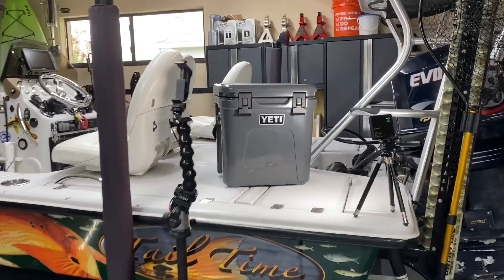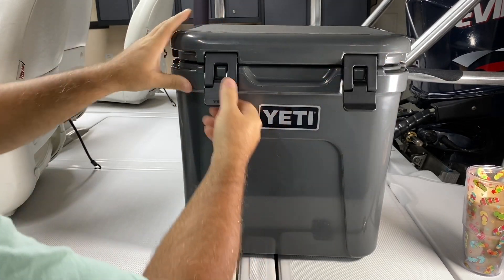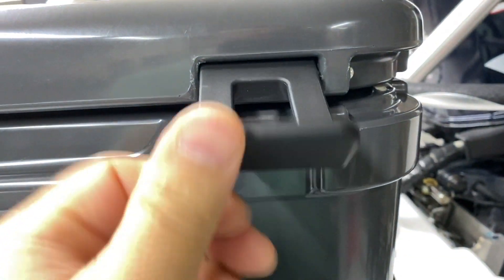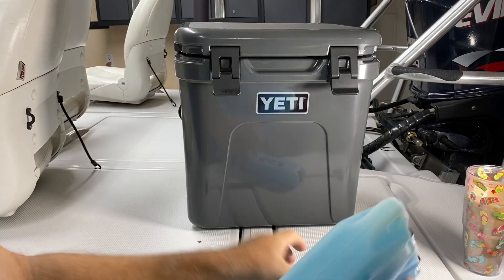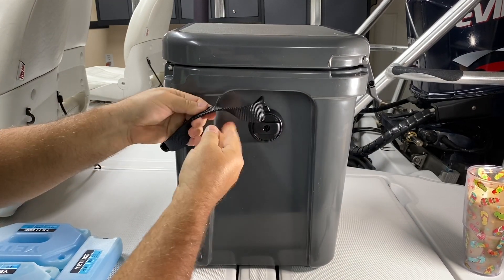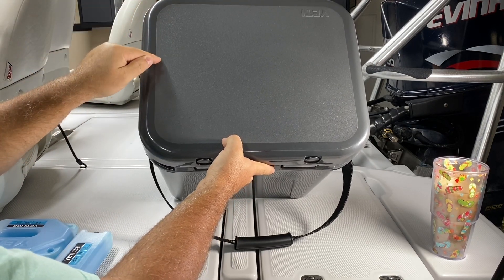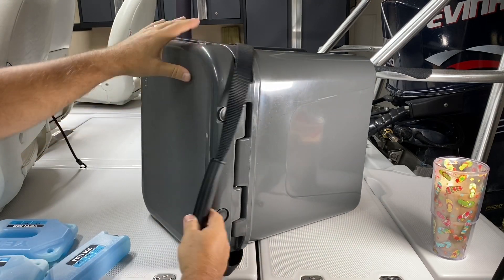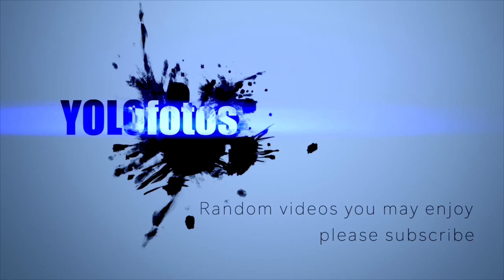Yeti Roadie 24 Close Up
Check out one of Yeti’s latest products, the Roadie 24. In my opinion the perfect size day cooler when you need more than the soft Roadie can offer. Also this size would be perfect for a casting platform on a small skiff. Yeti has made two baskets that fit in this this cooler to hold dry items. This is one beefy little cooler.